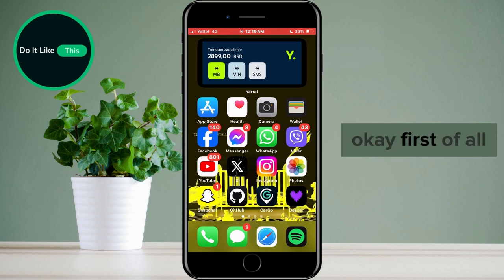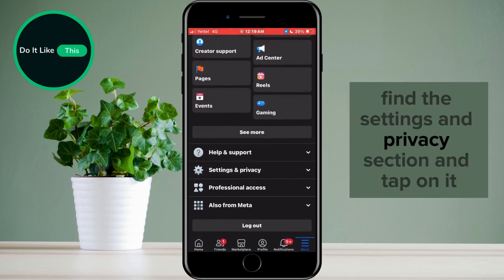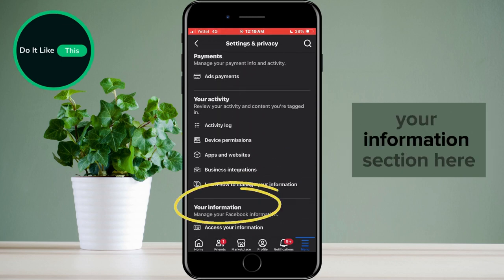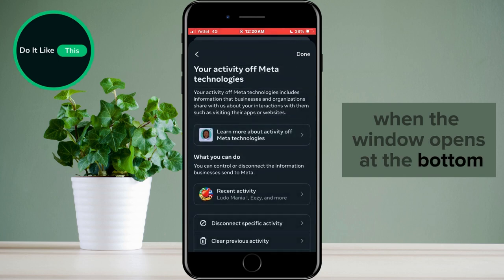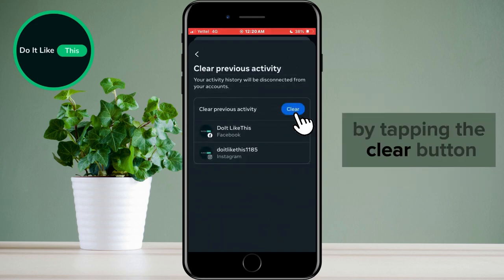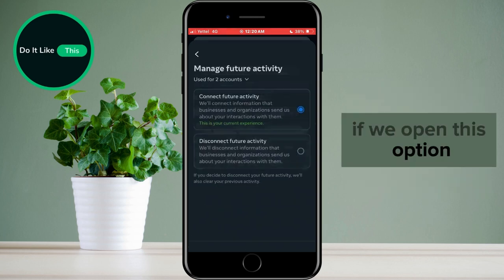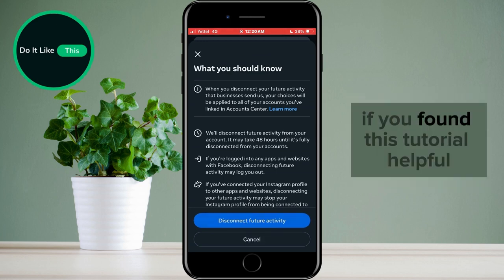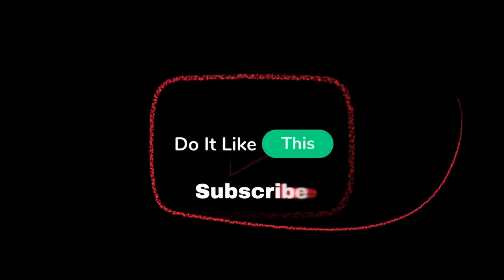How To Turn Off Offline Activity On Facebook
Learn how to turn off your offline activity on Facebook with this quick and easy tutorial! If you're concerned about your privacy and want to stop Facebook from tracking your activity on other apps and websites, this video will show you exactly how to do it. Follow our simple, step-by-step guide to regain control of your data and keep your online presence more secure.